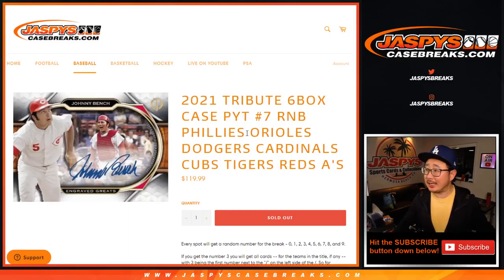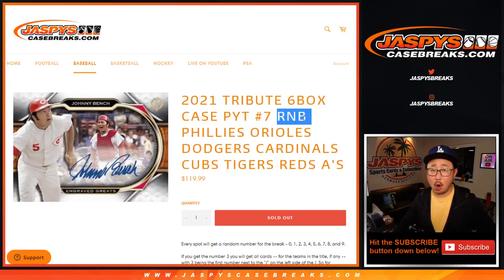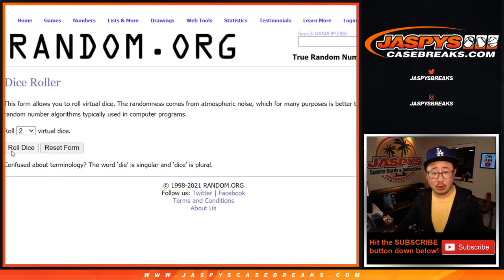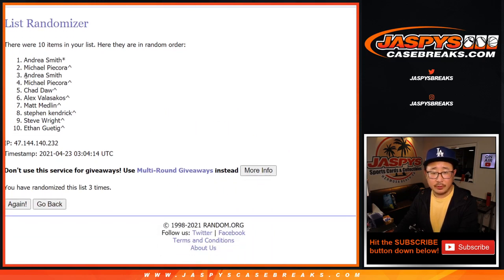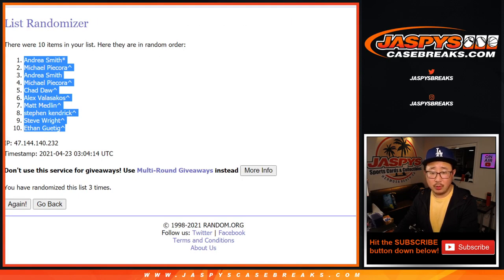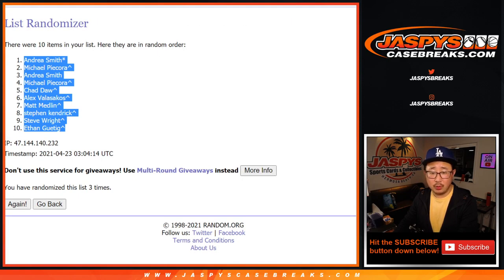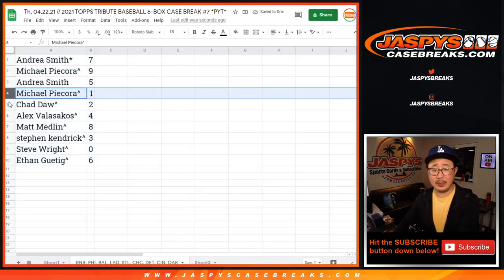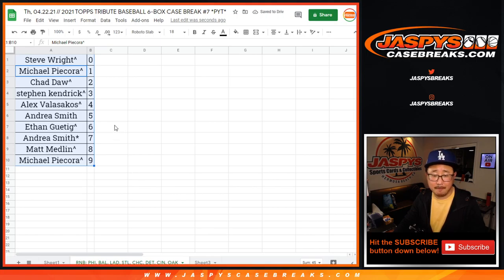RNB // Th, 04.22.21 // 2021 TOPPS TRIBUTE BASEBALL 6-BOX CASE BREAK #7 *PYT*